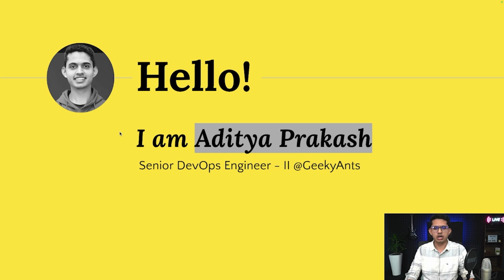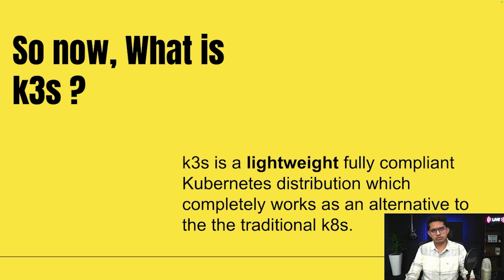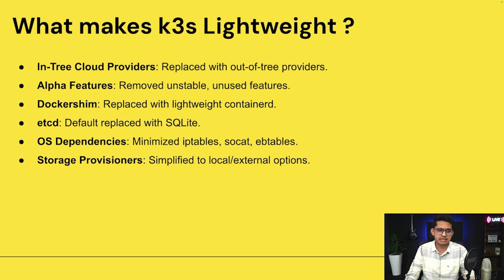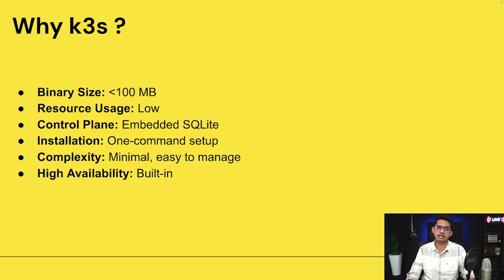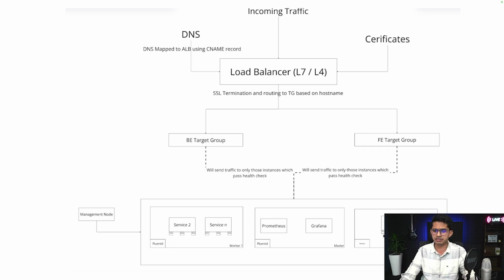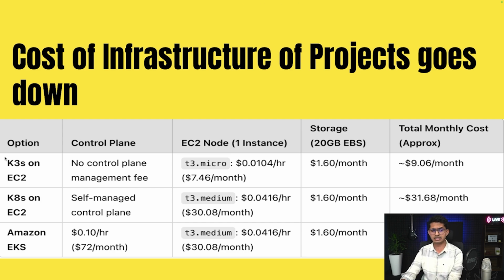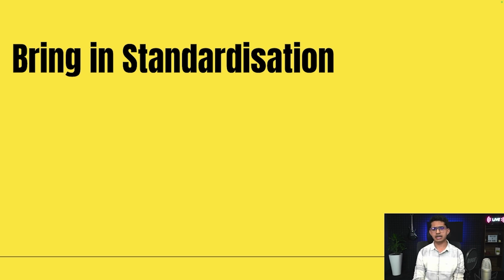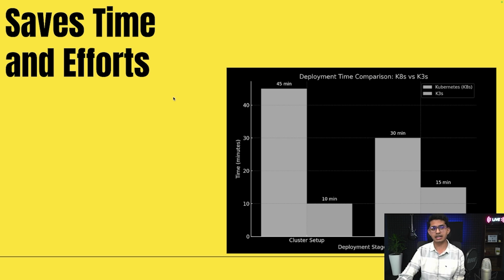Kubernetes (K8s) vs K3s: Key Differences Explained | Aditya Prakash | GeekSpeak | GeekyAnts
In this insightful video from GeekSpeak, Aditya Prakash, Senior DevOps Engineer at GeekyAnts, compares the traditional Kubernetes (K8s) with its lightweight counterpart, K3S. Discover how K3S reduces operational complexity, resource consumption, and cost while maintaining full Kubernetes compliance. Aditya breaks down key differences, including K3S's architecture, its simplification of deployments, and how it performs better in small to medium-scale environments. Whether you are exploring Kubernetes for the first time or optimizing your current system, this video offers valuable insights into using K3S for more efficient container orchestration.